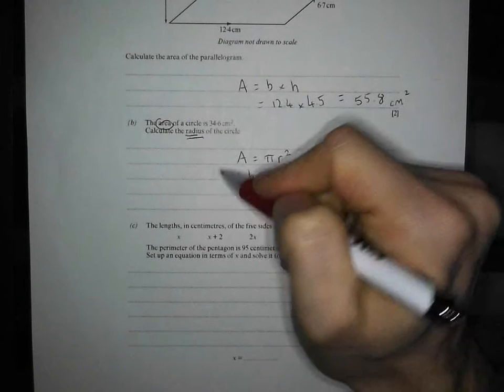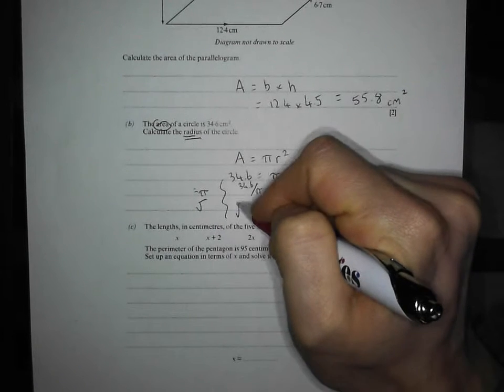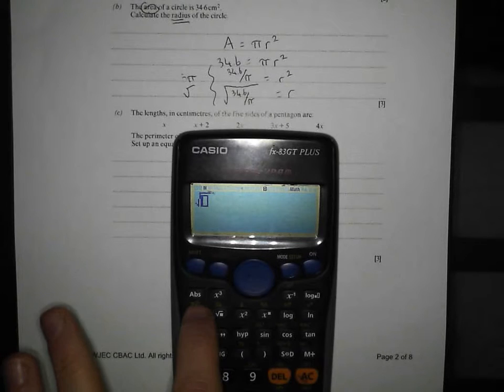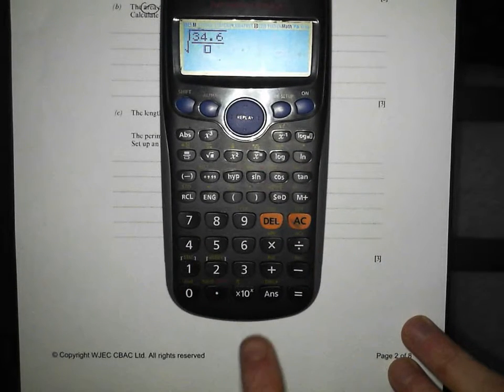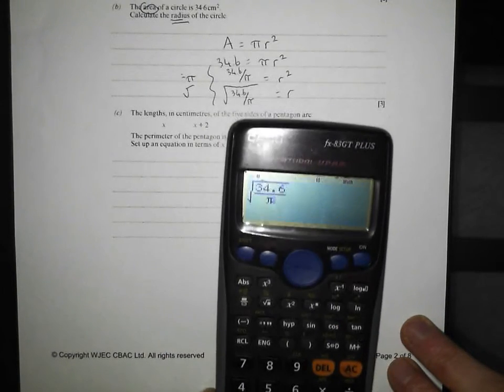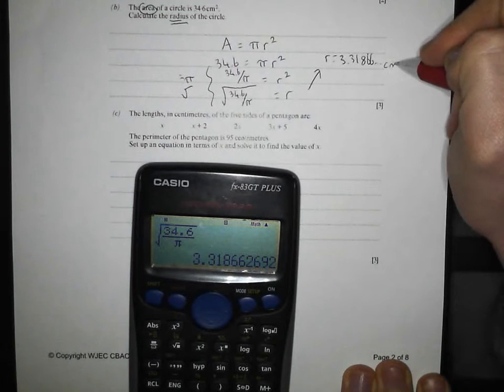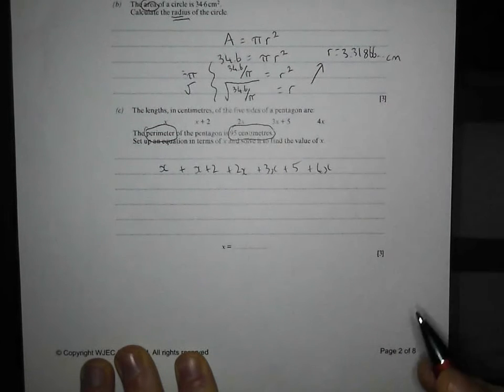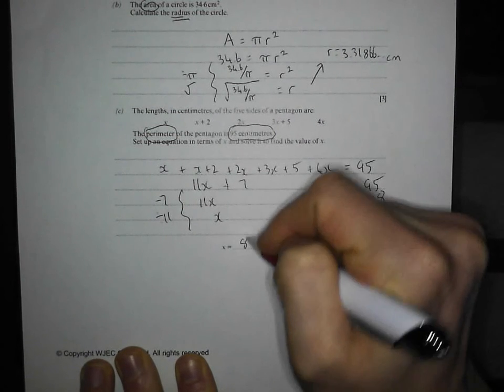Area and Perimeter in Context - Q1 GCSE Maths Revision Walking Talking Topics with Mr Barton